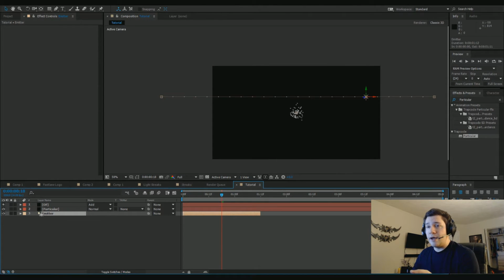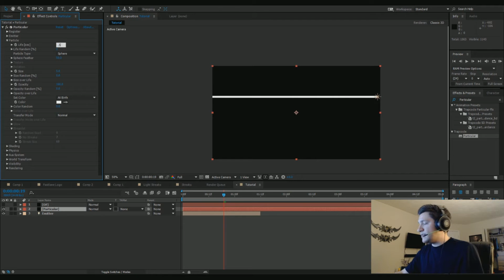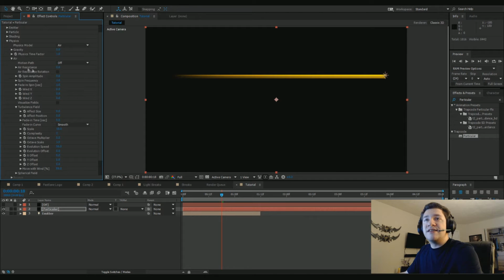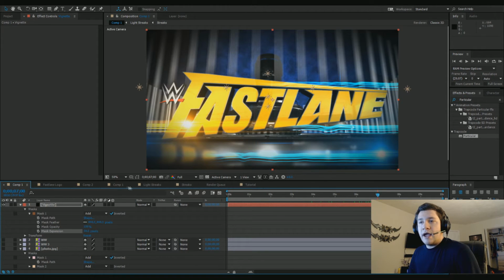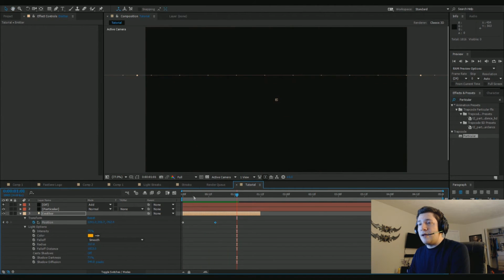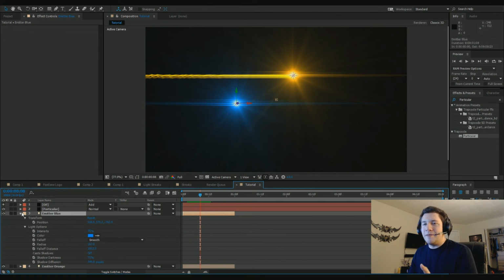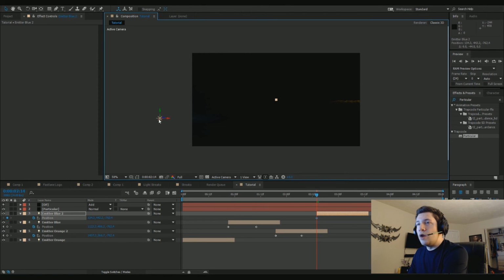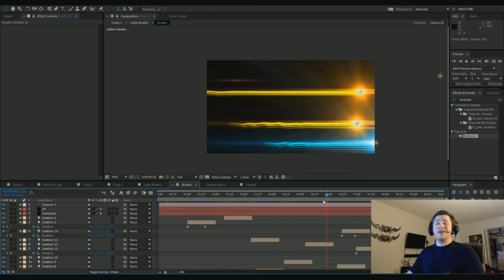Tutorial 105 - Fastlane Light Streak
This tutorial, I will show you how to create the light streaks in WWE Fastlane.

Plugins Required:
Trapcode Particular
Optical Flares